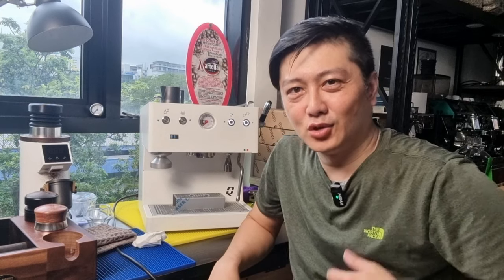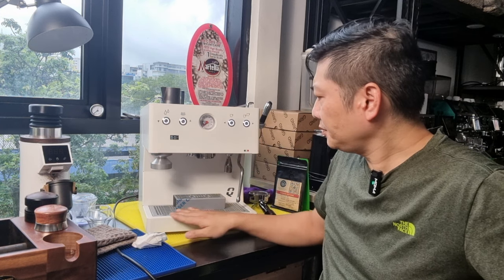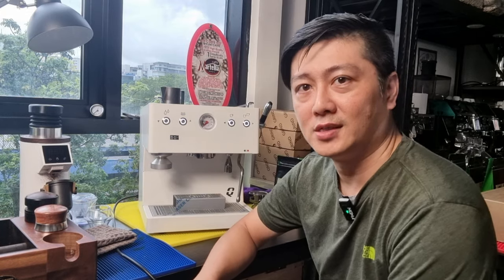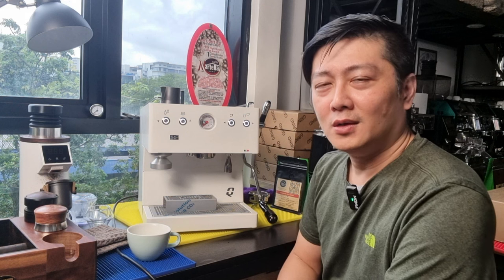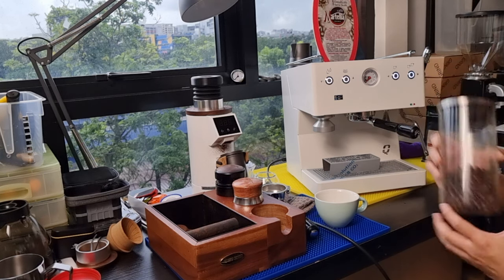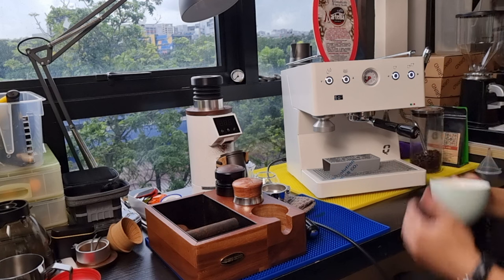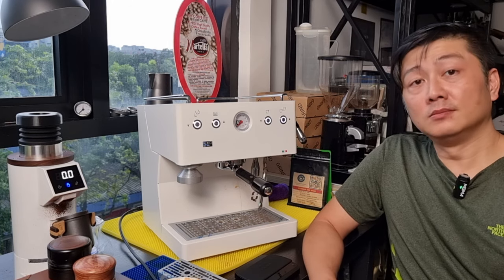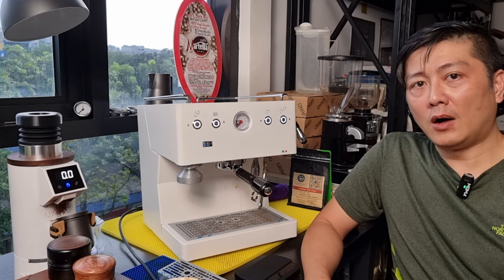Quick Mill Sunny 2046 | 1st Use and Experience